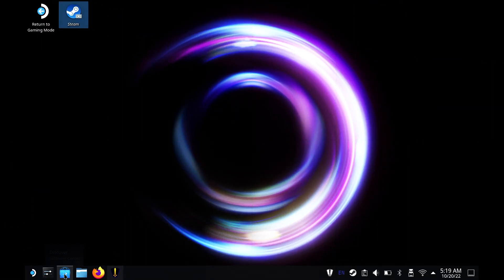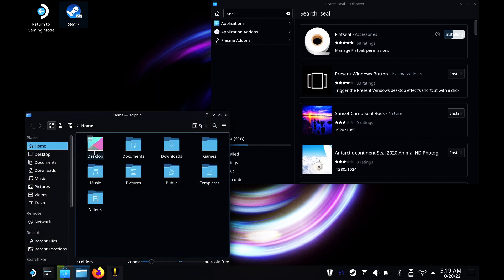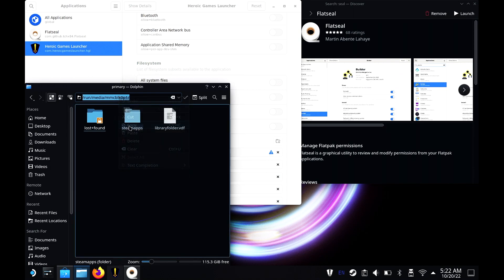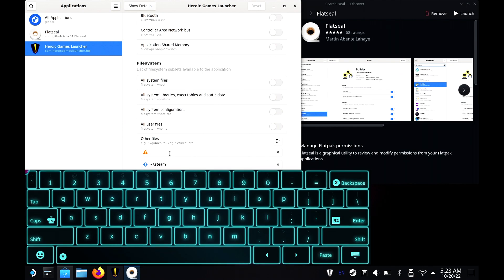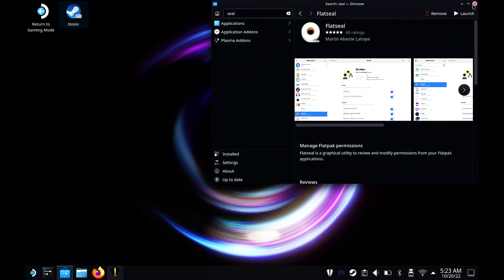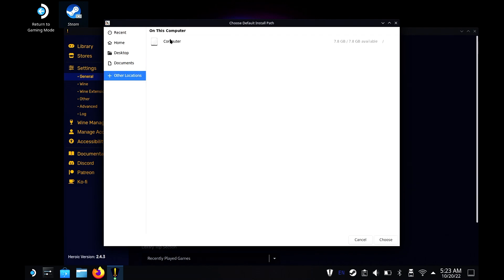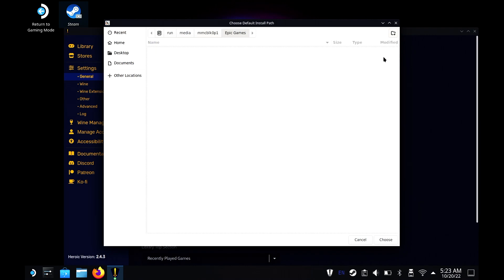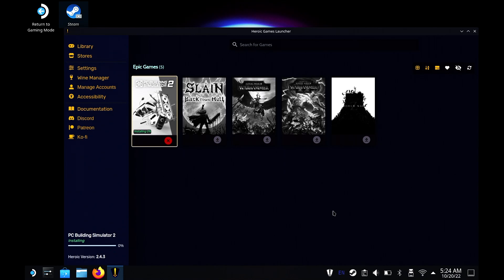The Best Steam Deck Heroic Launcher!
This video goes over how to change you're storage location on the heroic game launcher app on the steam deck
for help downloading add check this video out

steam deck
Heroic launcher
Pc building simulator 2
epic game launcher